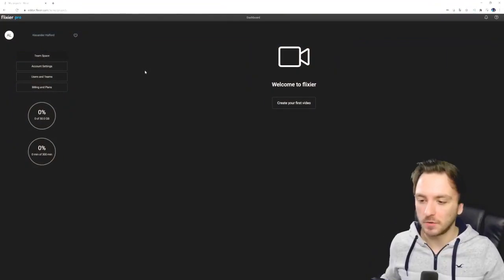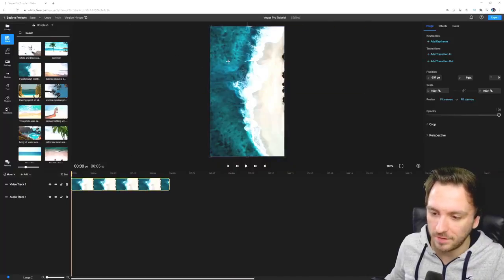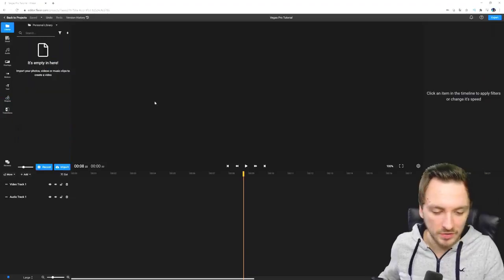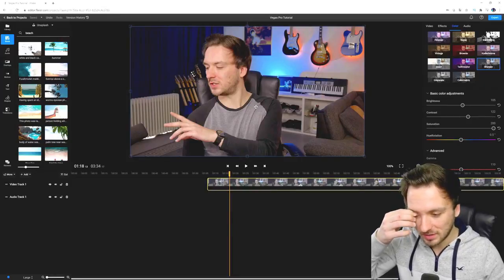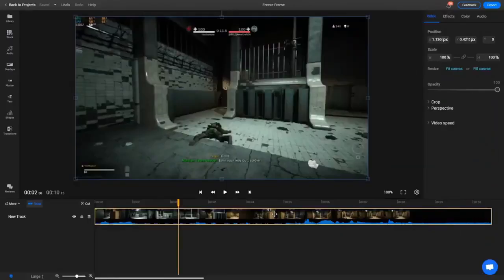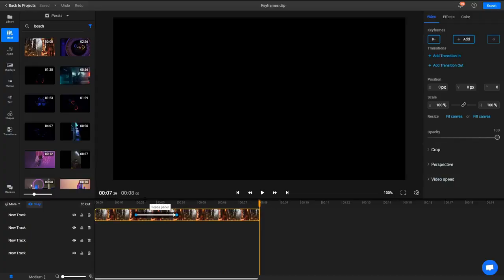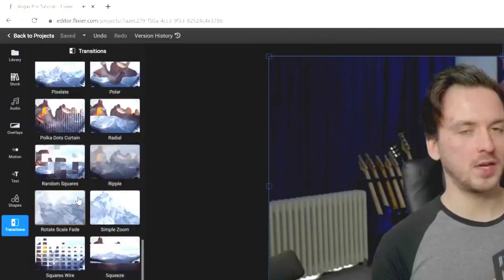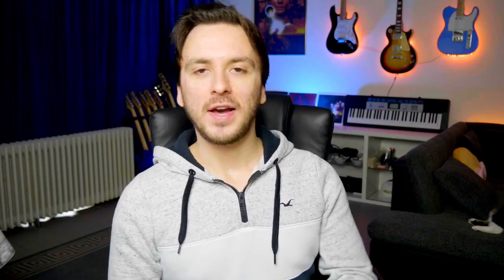How To Edit YouTube Videos Using Flixier - Full Tutorial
- - Welcome back everyone! Today I'm going to show you how to edit YouTube videos using Flixier! Make sure to SMASH that like button below as well! Stick around for more content!